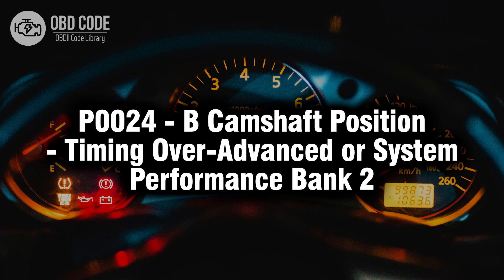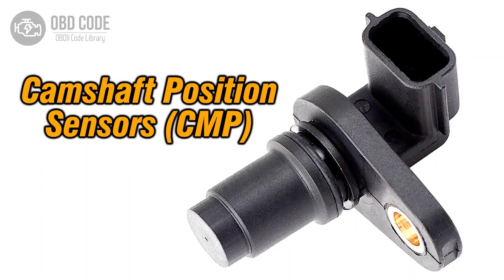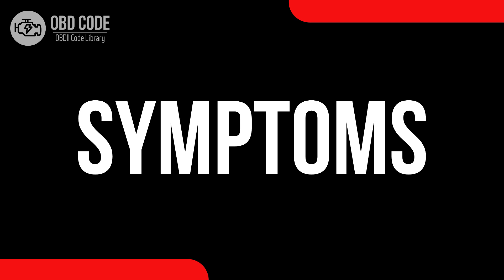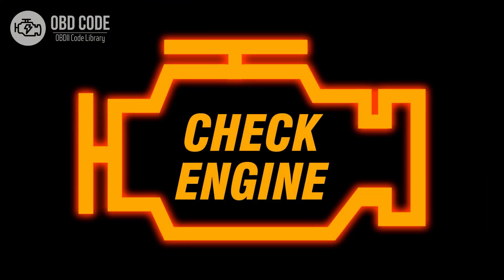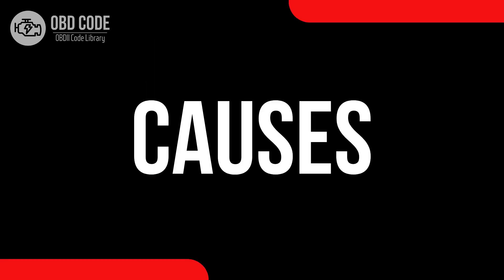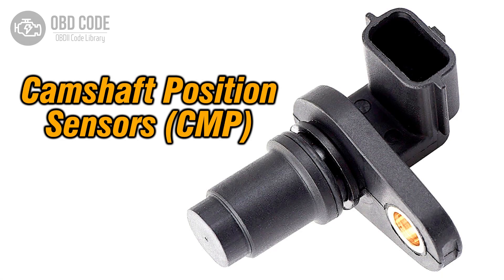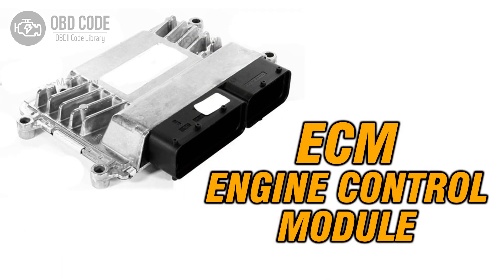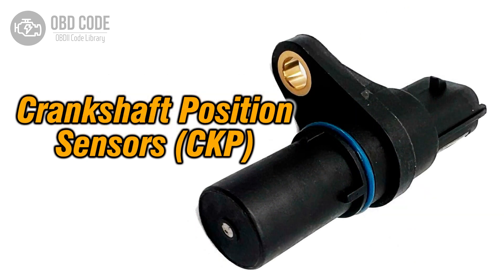P0024 B Camshaft Position - Timing Over Advanced 🟢 Trouble Code Solved 🟢 Symptoms Causes Solutions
P0024 B Camshaft Position - Timing Over-Advanced or System Performance Bank 2